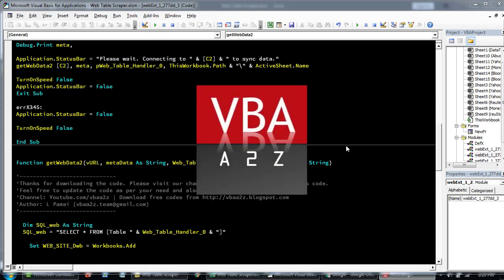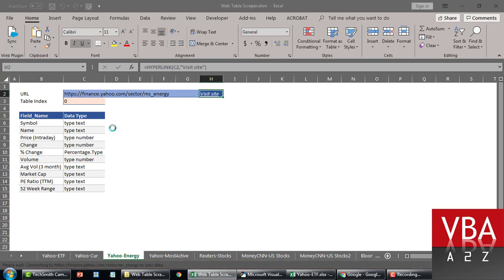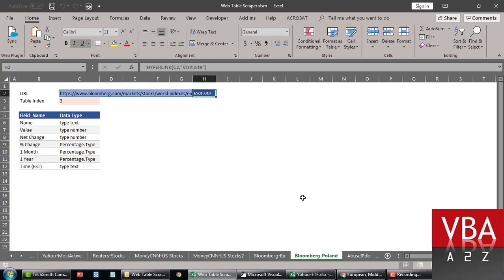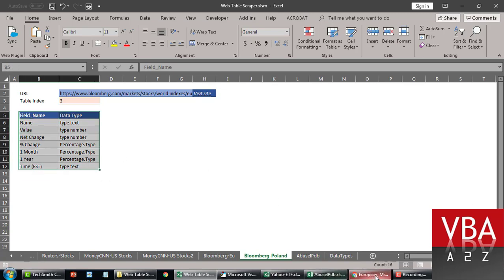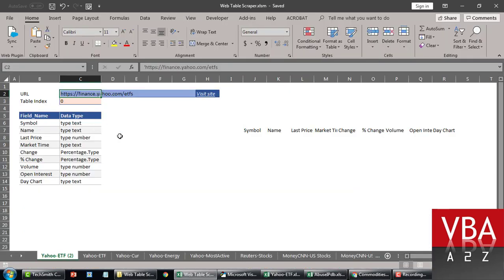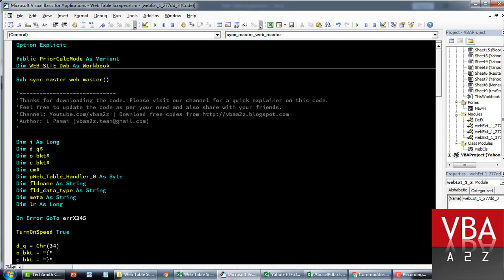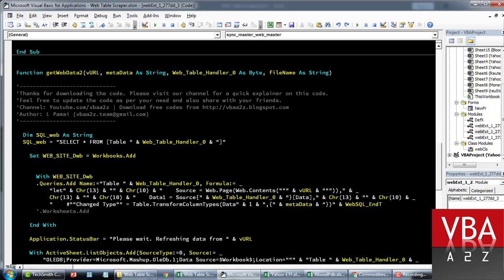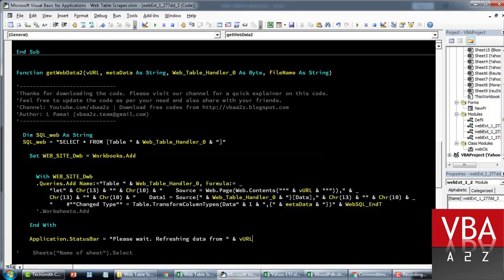Extract any Web table to Excel in seconds using VBA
Friendly tutorials on VBA Web Automation Videos to Extract any Web table, take Webpage offline to extract contents, download files from Web Page, Find and control web objects, fill web forms and more...